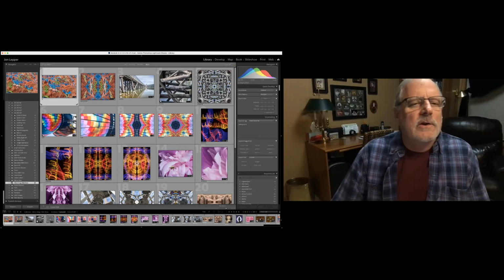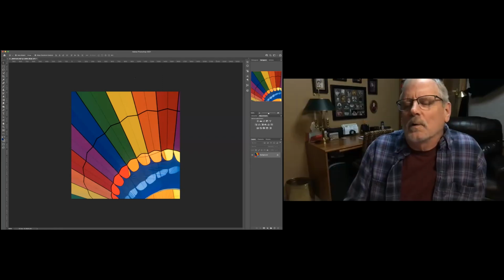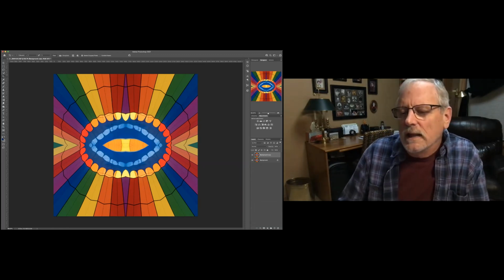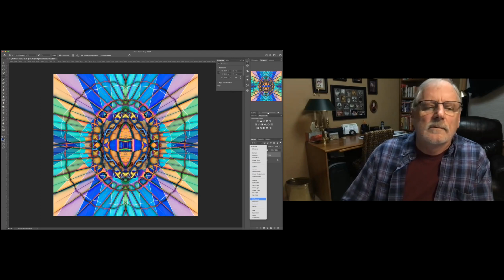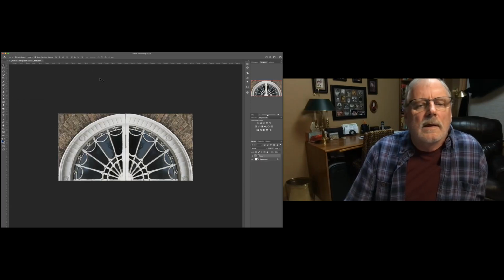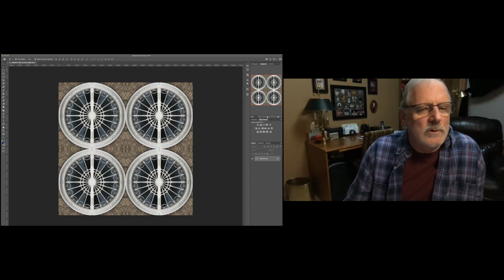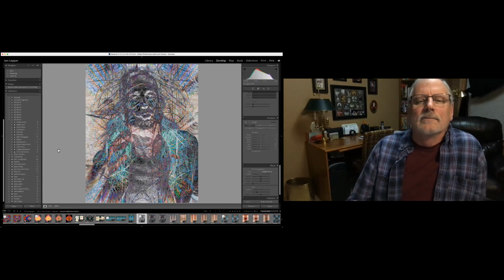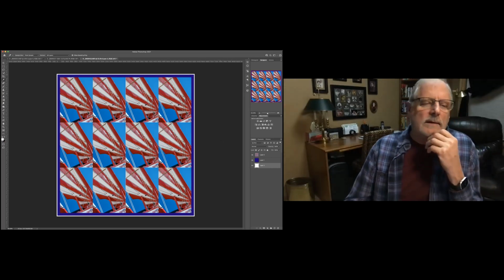Spokane Camera Club Education Night 01-26-2022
Jon Lepper gave a presentation on the making of Mirror Images using Lightroom and Photoshop.  Attendees were excited to learn this new technique and the creative possibilities.